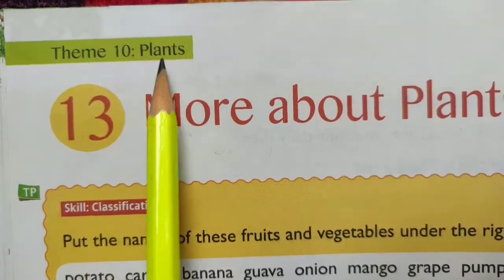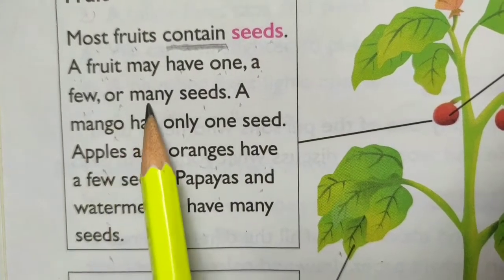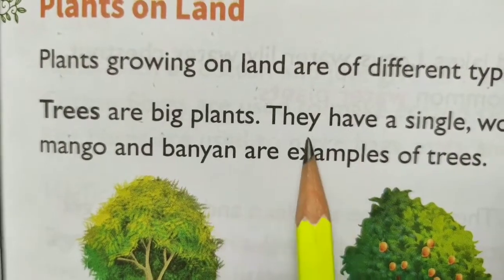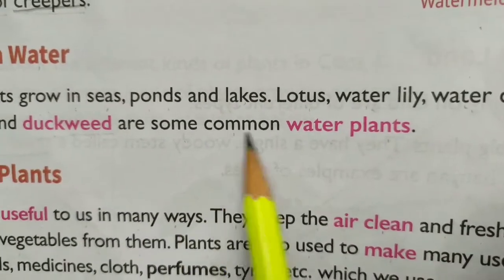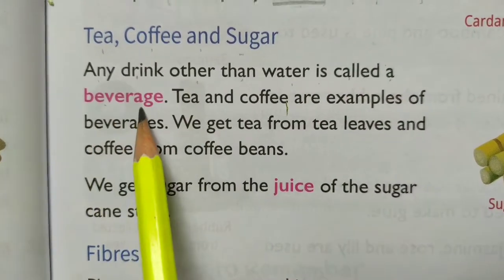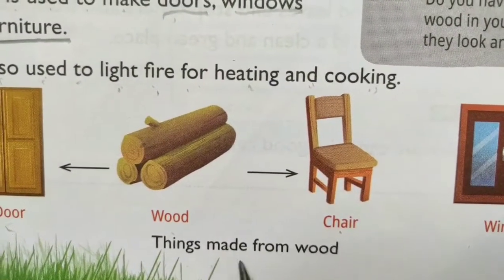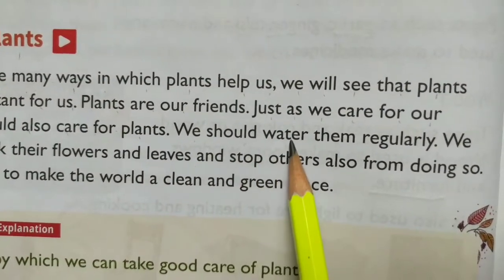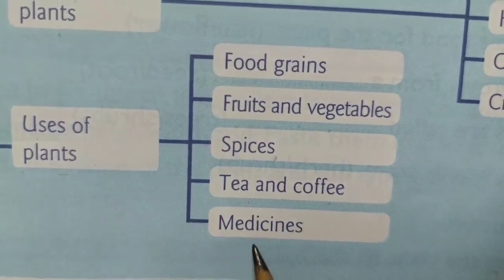ICSE EVS | CHAPTER 13 - MORE ABOUT PLANTS | READING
Reading of ICSE EVS Chapter 13 - More About Plants Class 2